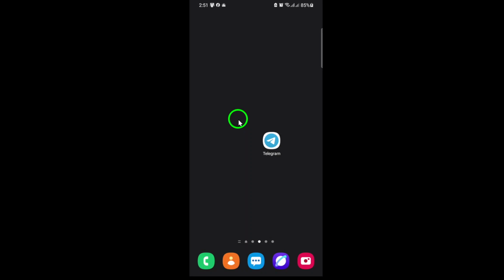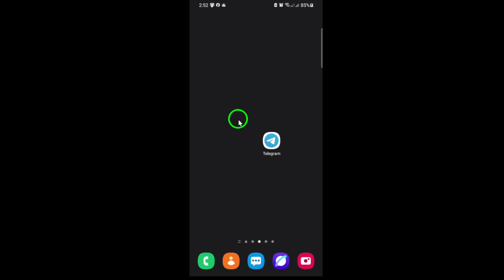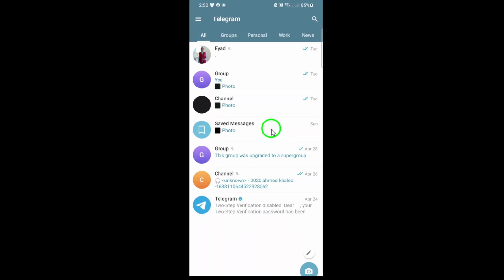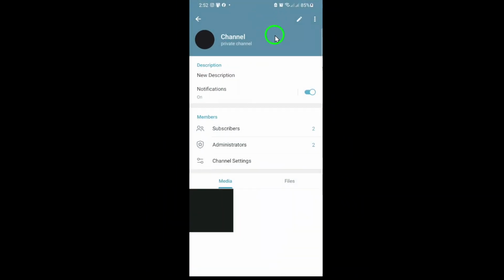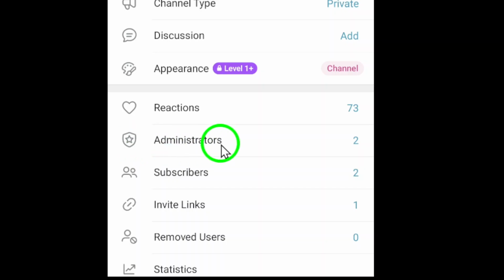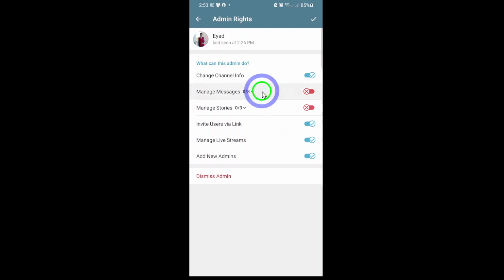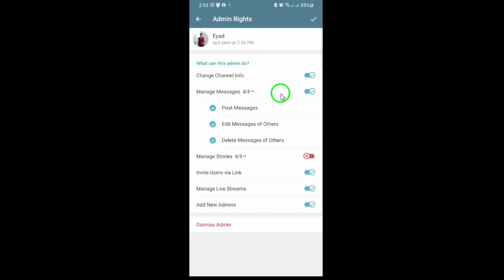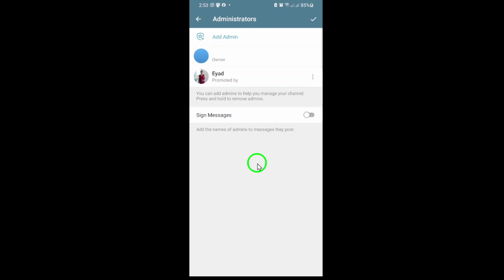How To Allow Channel Admins Manage Messages on Telegram (Updated)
Learn how to allow channel admins to manage messages on Telegram with the latest update. This quick tutorial will show you the exact steps to give admin users the ability to control messages in your Telegram channel, making channel management easier and more efficient.

1. Open Telegram

2. Go to your Channel

3. Tap on the Channel Name, then tap Edit

4. Tap on Administrators

5. Tap on the admin you want

6. Toggle Manage Messages On and save-
Timeline:
00:00 Start
00:12 How to do it
01:05 End